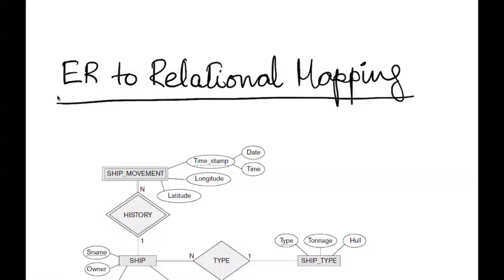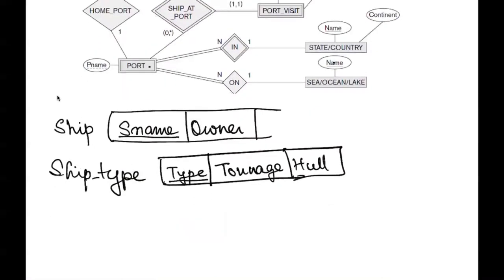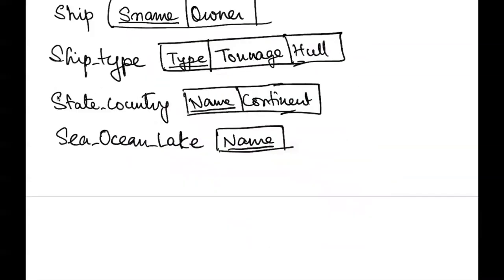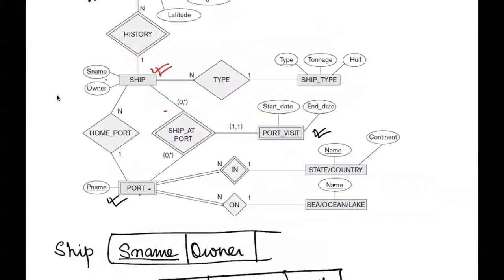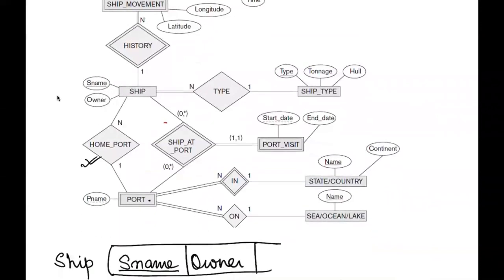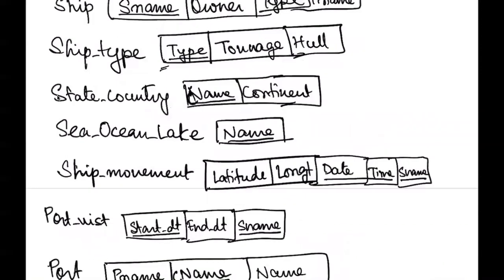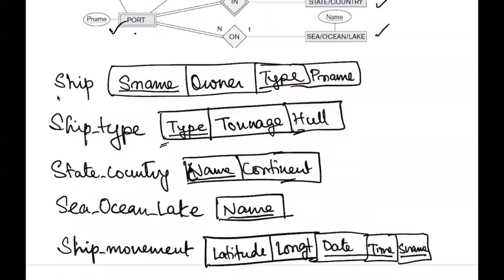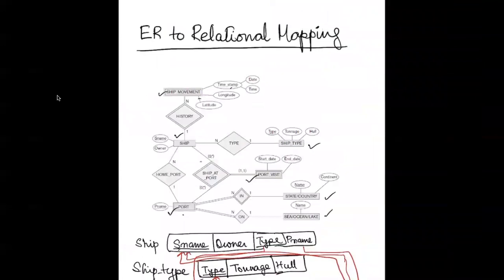ER Relational Worked Out Exercise